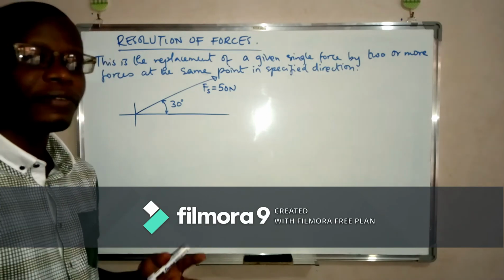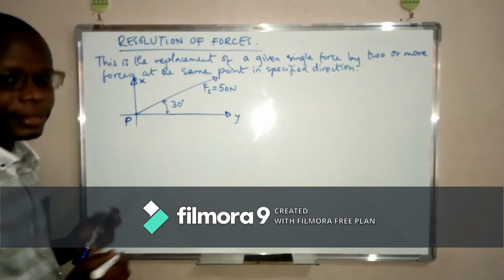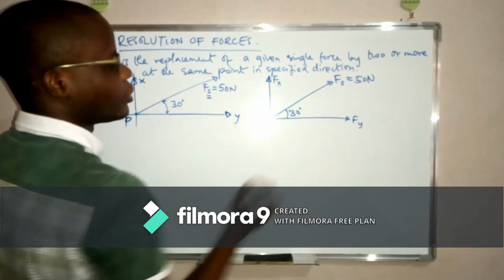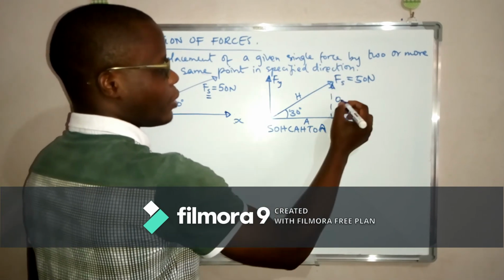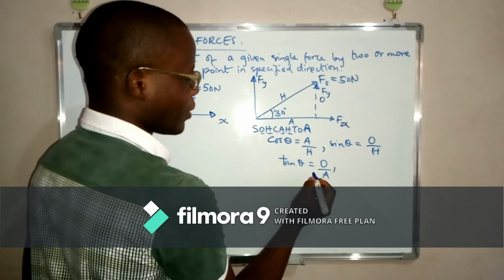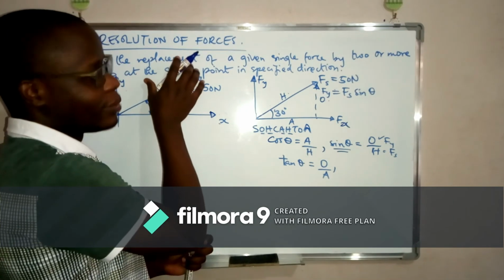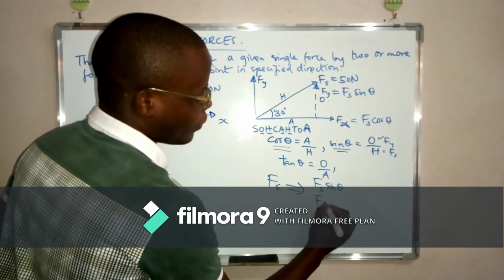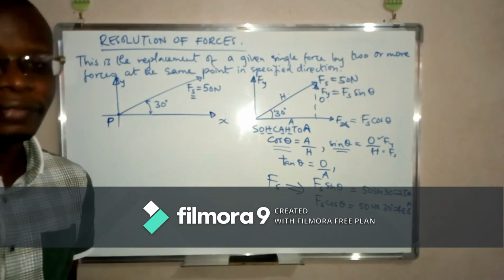RESOLUTION OF FORCES| APPLIED MECHANICS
By the end of this tutorial, you are going to learn how to define the resolution of a force and how to calculate the resultant of coplanar forces using the resolution of forces method.